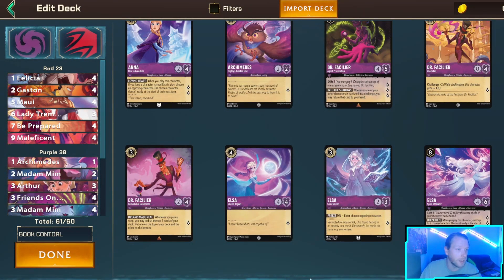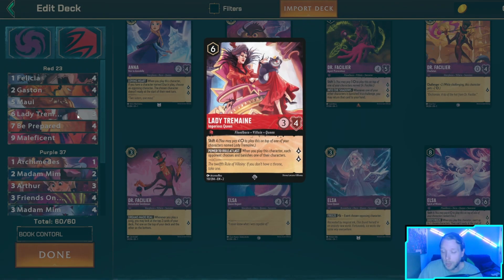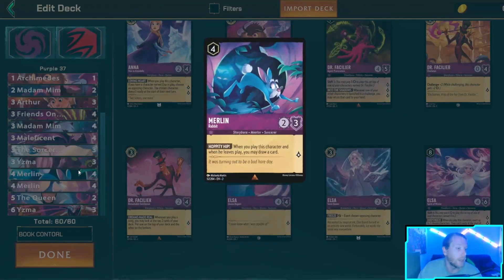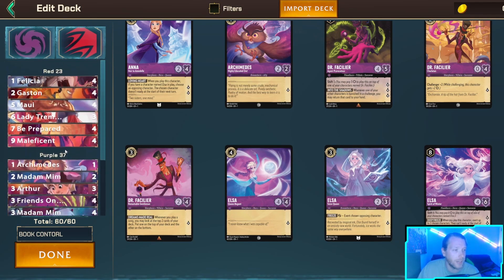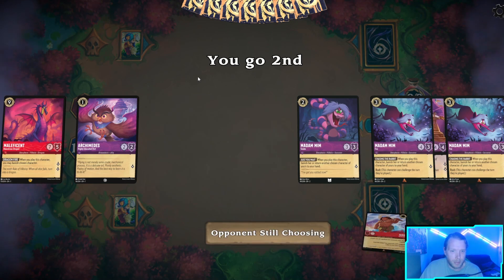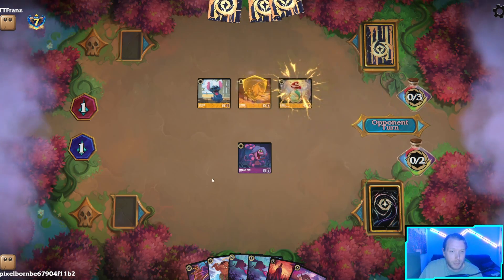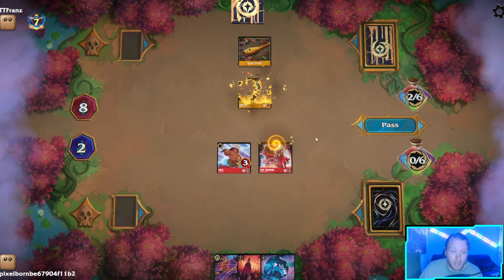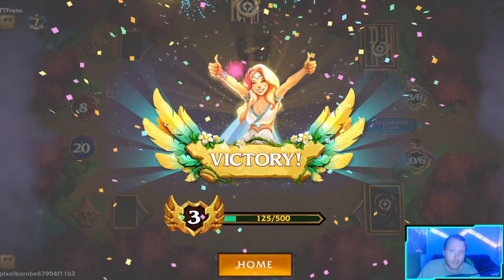BOUNCE CONTROL! | LORCANA!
THE NEW FACE OF RUNY AMYTHEST CONTROL?

TIMECODES
0:00 PROFILE
3:11 GAME 1
12:31 GAME 2